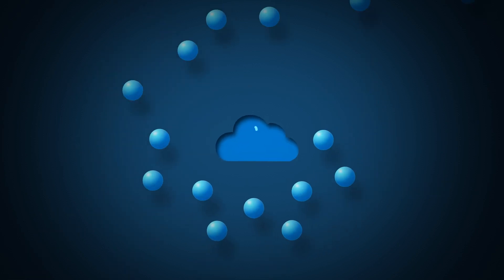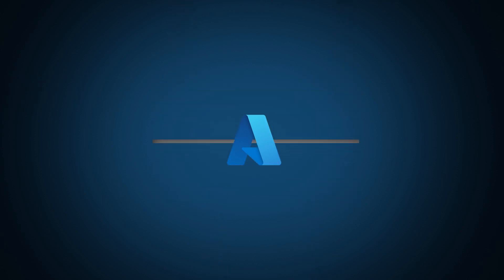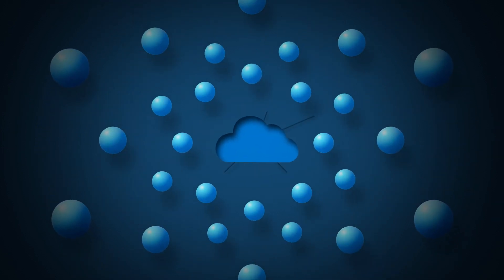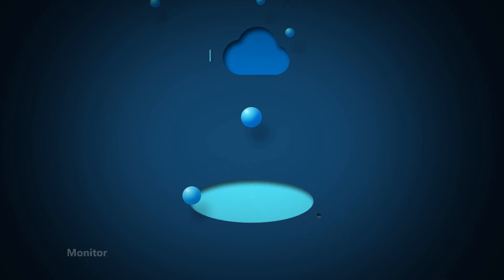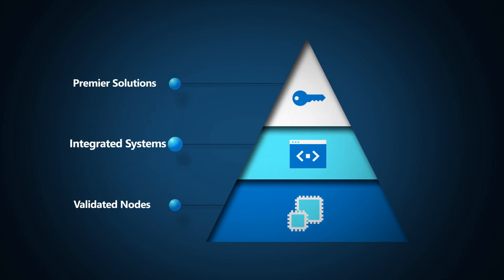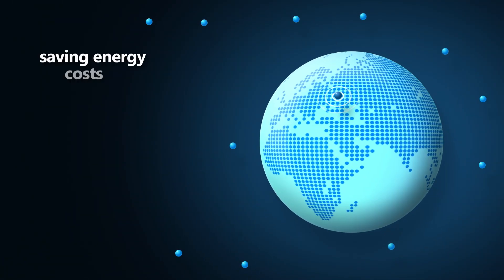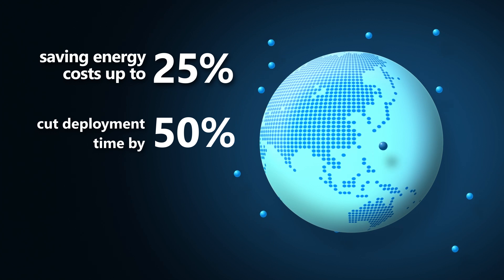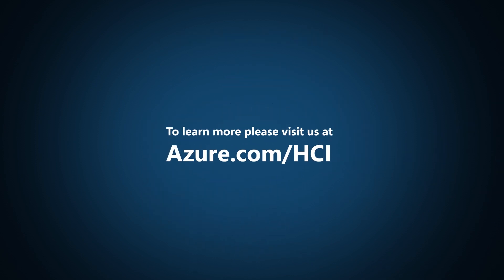Extend your cloud with Azure Stack HCI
See how companies, from enterprises to small businesses can benefit from transforming physical operations with cloud and AI - and unify resource management with a flexible cloud-connected architecture. Azure Stack HCI is a sustainable and scalable solution to start your transformation journey.